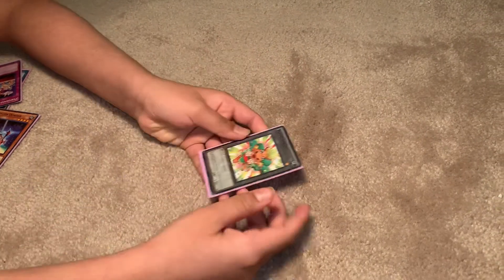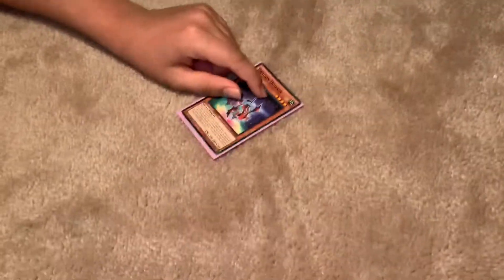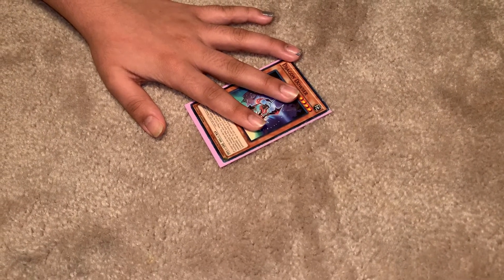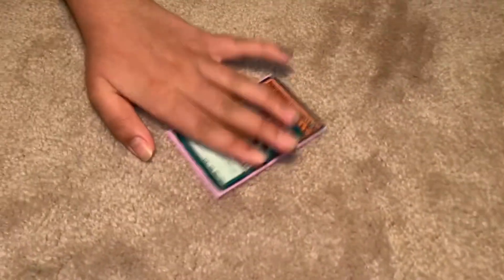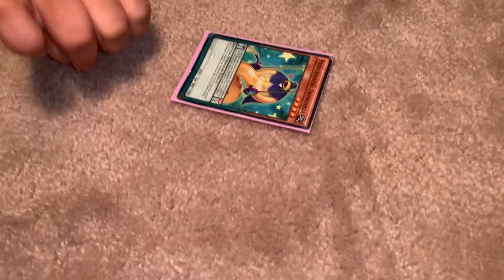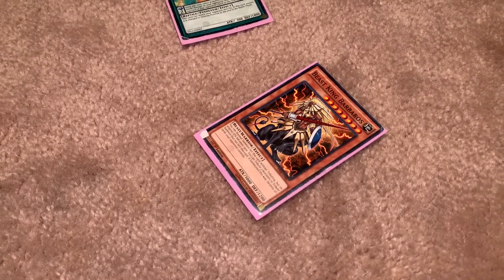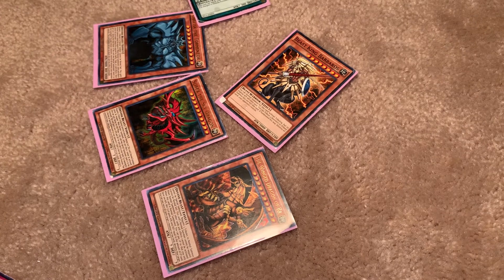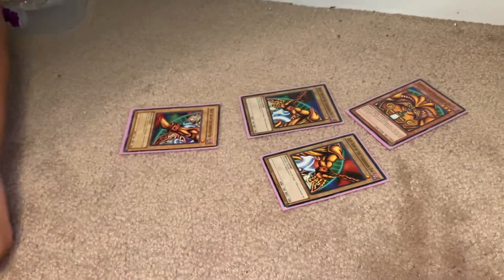Yu-Gi-Oh Trading Cards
The Yu-Gi-Oh! is a Japanese collectible card game developed and published by Konami. It is based on the fictional game created by manga artist Kazuki Takahashi.